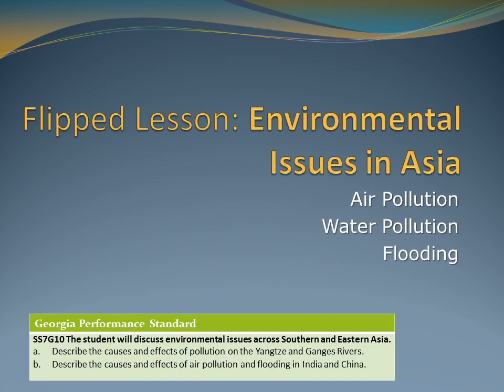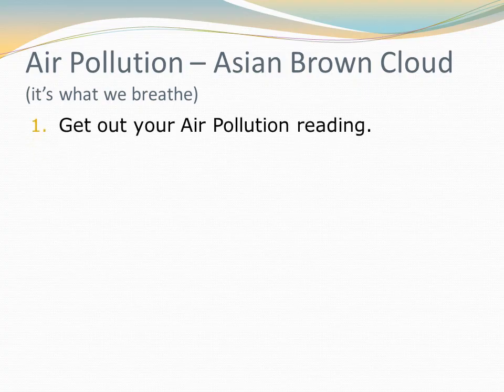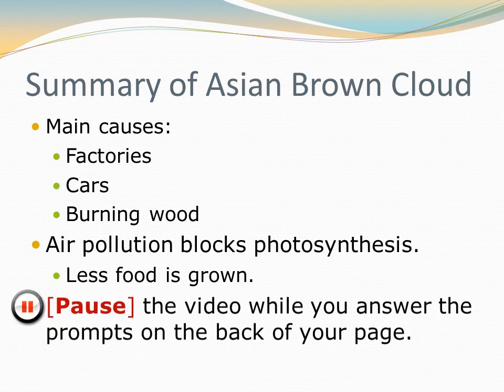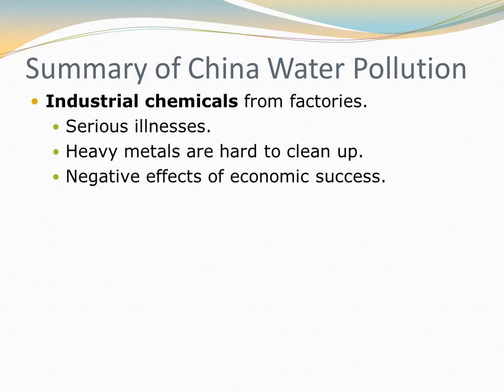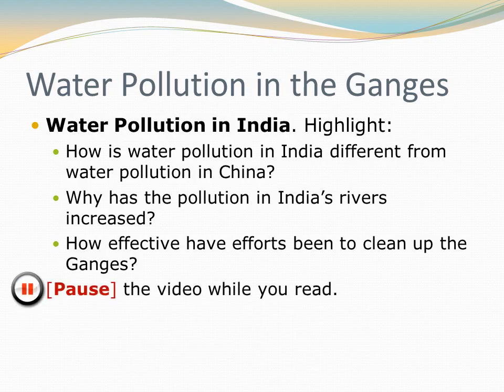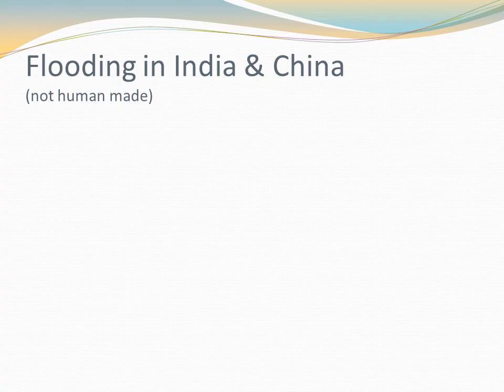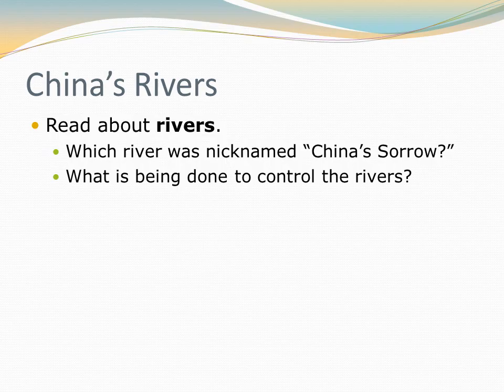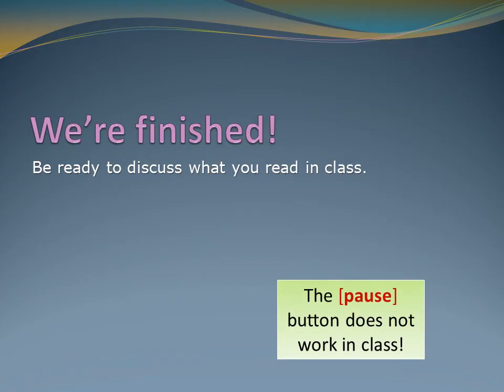Flipped: Asia Environmental Issues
A flipped lesson to correspond with readings about air pollution, water pollution, and flooding in Asia.